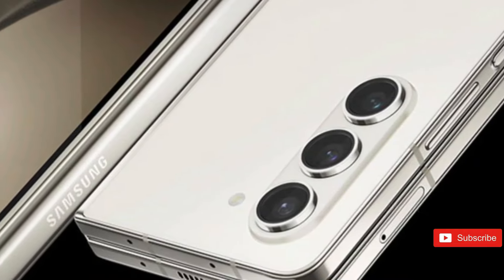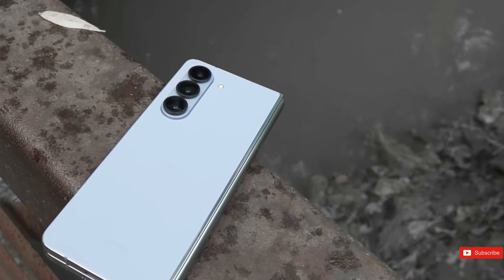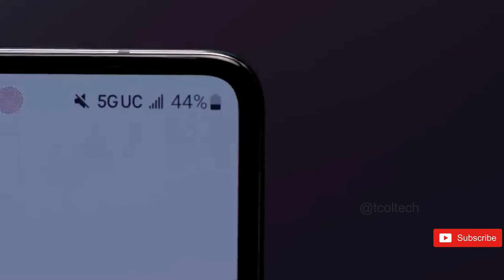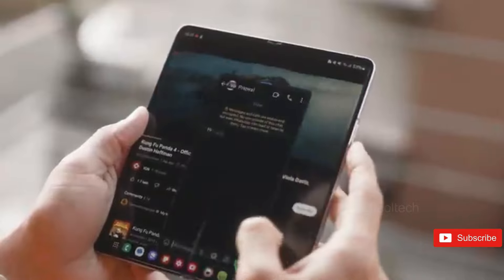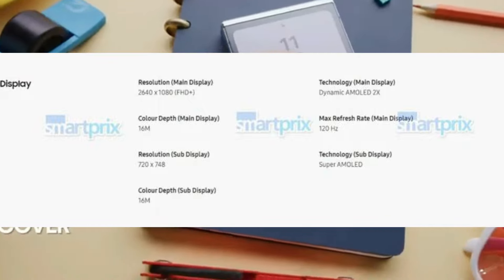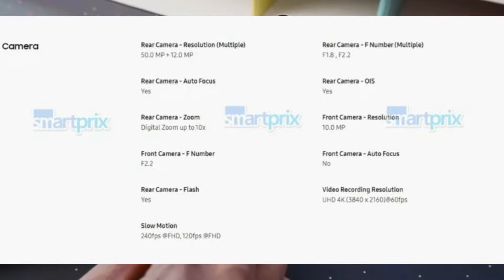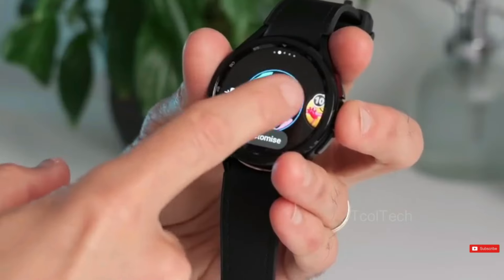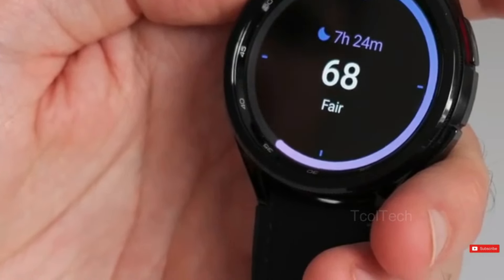z fold 6 Samsung Galaxy - YES, Everything We Know So Far🔥🔥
The Galaxy Z Flip 6 and Galaxy Z Fold 6 will be officially announced next month, on July 10, at the Galaxy Unpacked event. However, before the presentation, the Galaxy Z Fold 6 details were leaked in full, and things didn't look good for potential purchasers.
There are no significant advancements in the Galaxy Z Fold 6 over its predecessor.